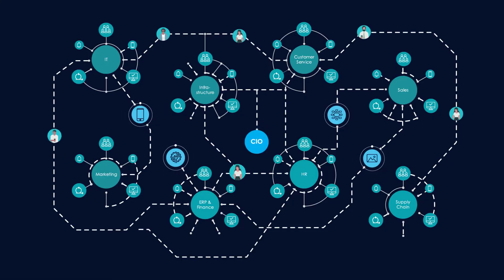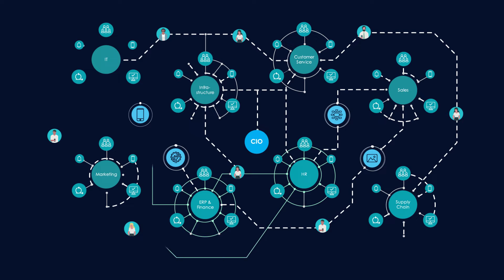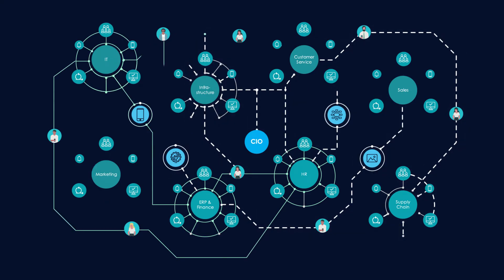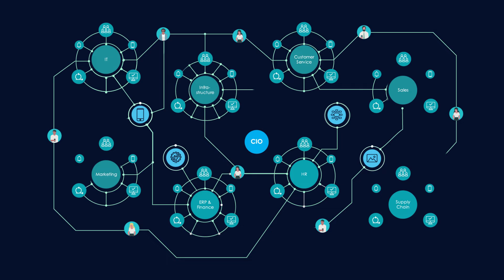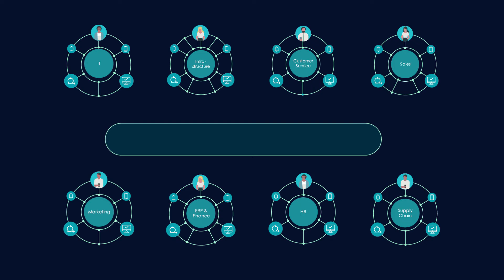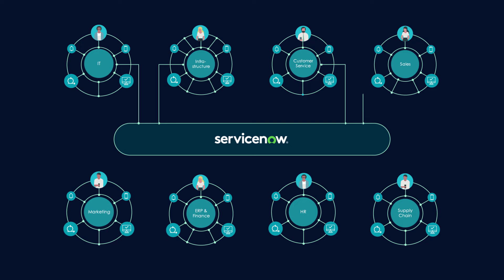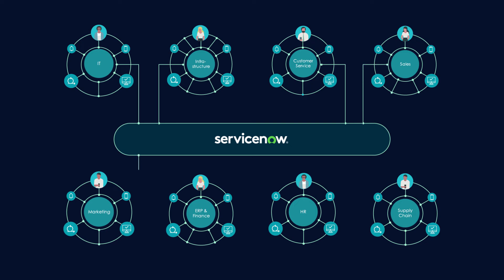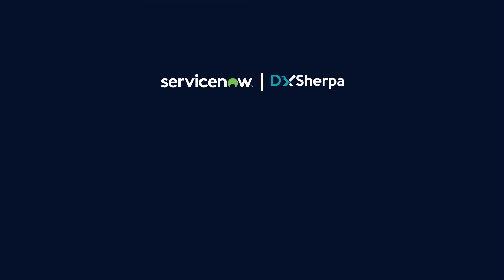Adapt your business to leverage digital transformation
Enterprises may connect the dots on the client journey in a way that wasn't previously feasible by utilizing workflow automation and enhanced processing.

Organizational operations are altered by digital transformation. This process includes workflow, systems, processes, and culture. Each level of a business is impacted by this change, which pulls together data from many departments to improve collaboration.

How businesses operate is being redefined by digital change. Businesses are experiencing cost savings and rising profitability because to better data collecting and a better customer experience. The movement toward digital transformation will pick up speed. It is forecasts that by 2023, digital transformation will get 53% of all information and communication technology investments.

The fusion of various systems into a unified workflow is one of the main difficulties with digital transformation. Although data security is a serious concern for enterprises, data management and security protocols must be coordinated.